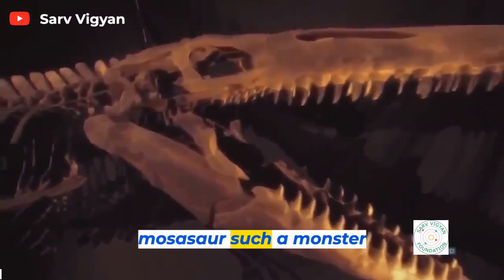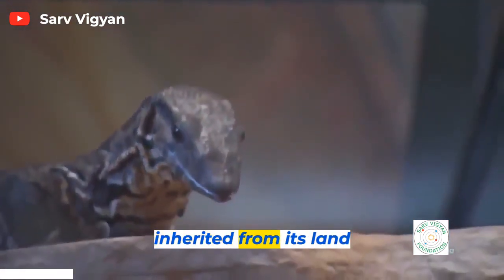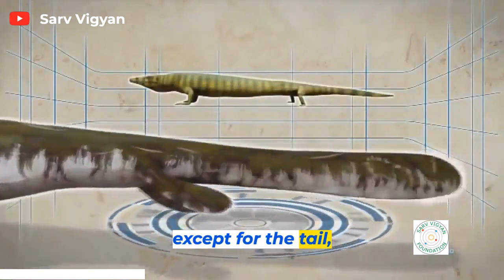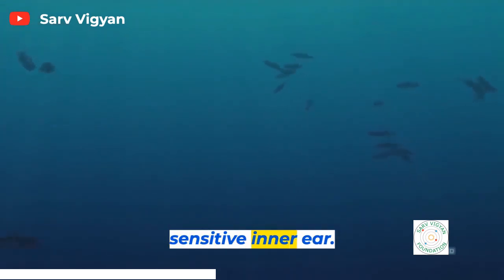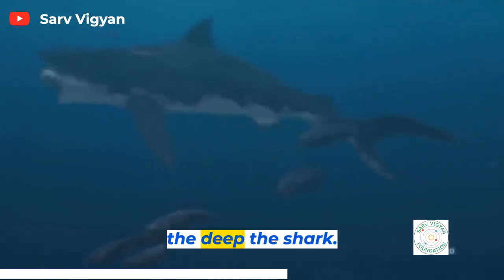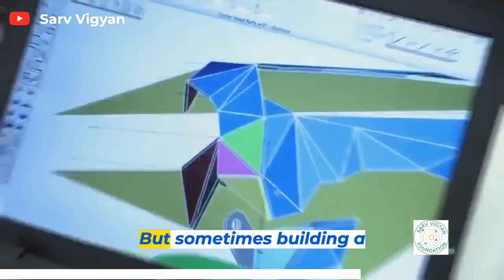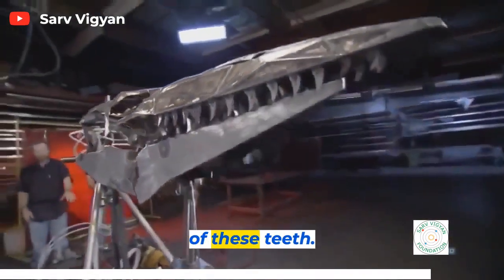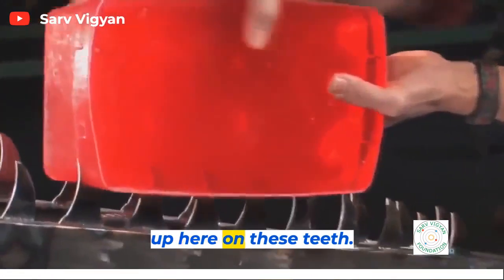what made the mosasaur so deadly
In this gripping video, we uncover the secrets of what made the mosasaur so deadly. Join us as we dive into the fascinating world of these ancient marine reptiles and explore the incredible adaptations that made them fearsome predators.

In this captivating episode, we delve into the anatomy and hunting strategies of the mosasaur, a formidable creature that ruled the oceans during the Late Cretaceous period. Discover how its streamlined body, powerful tail, and flippers allowed it to navigate the waters with astonishing speed and agility.

But it doesn't stop there. We also investigate the mosasaur's incredible jaws and teeth, examining their structure and function that enabled these reptiles to devour their prey with astonishing efficiency. From the needle-like teeth in their jaws to the rows of sharp teeth in their throats, the mosasaur's dental arsenal was designed for maximum carnage.

Join us as we explore the theories behind the mosasaur's hunting techniques and feeding habits. Did it stalk its prey stealthily like a modern-day crocodile or rely on bursts of speed to ambush unsuspecting victims? We delve into the latest scientific research and paleontological evidence to paint a vivid picture of these awe-inspiring hunters.

Prepare to be enthralled by stunning visuals, expert analysis, and captivating storytelling as we unravel the mystery of what made the mosasaur so deadly. Whether you're a paleontology enthusiast, a lover of ancient predators, or simply intrigued by the wonders of nature, this video is a must-watch.

Get ready to immerse yourself in the world of the mosasaur, and discover the true meaning of deadly.